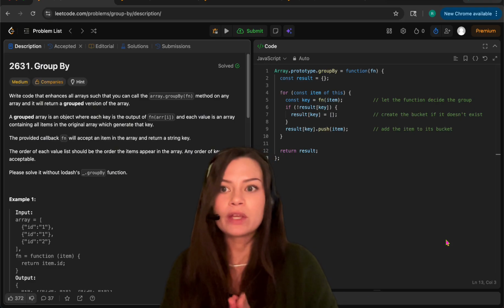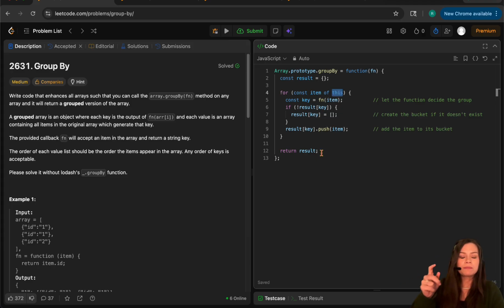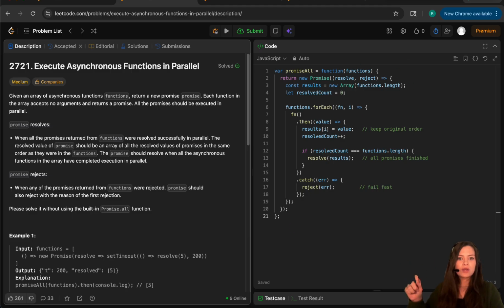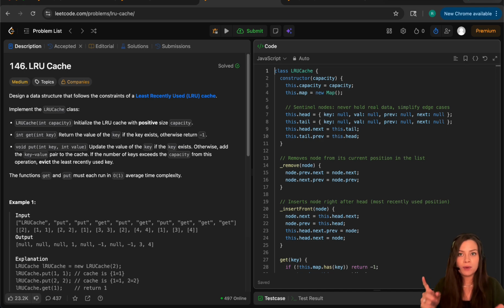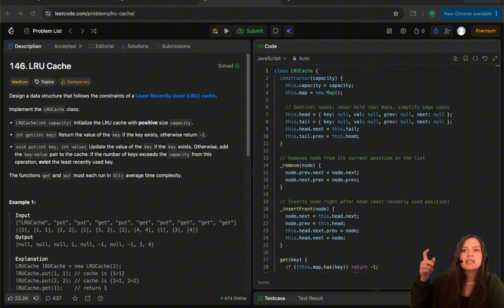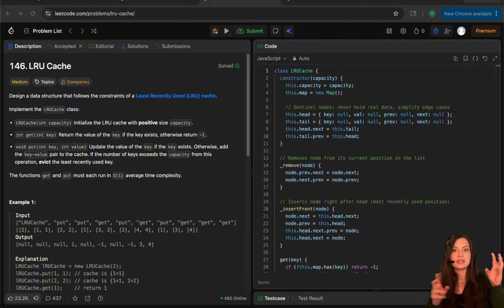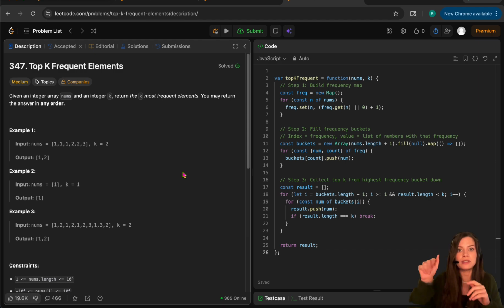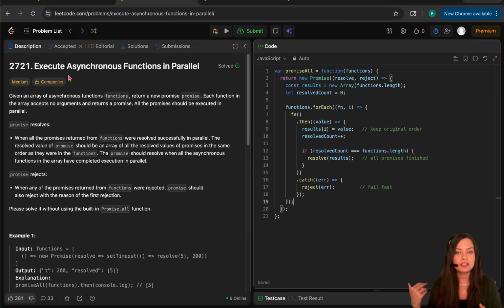LeetCode problem solving video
In this video, I walk through several LeetCode problems and explain the core concepts, logic, and patterns behind each solution. Rather than focusing only on writing code, I break down why the solutions work, how the algorithms behave, and the problem-solving mindset used to approach them.

As someone currently early in my full-stack development journey, this video is focused on building understanding of foundational programming concepts like asynchronous JavaScript, array manipulation, recursion, time complexity, and algorithmic thinking.